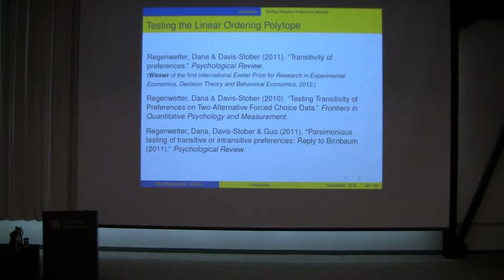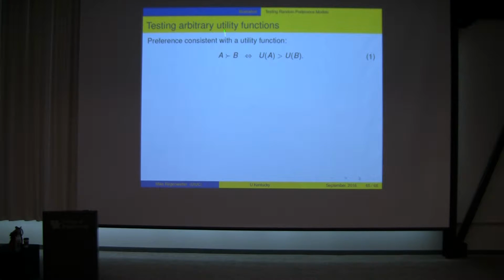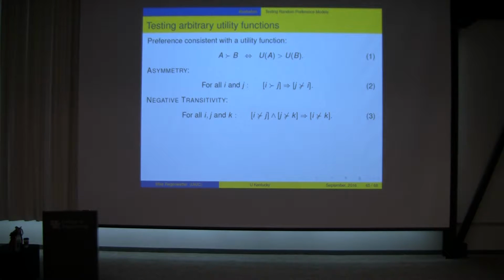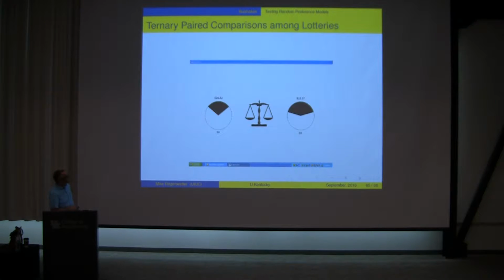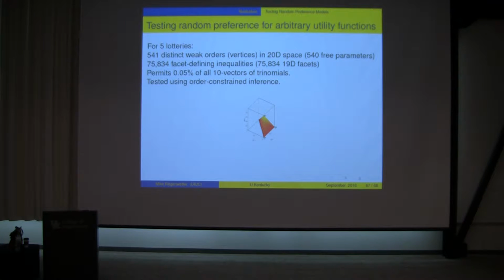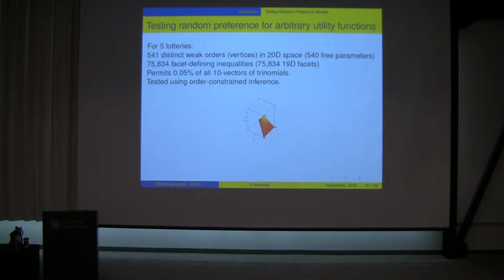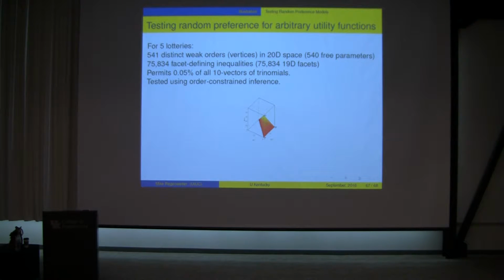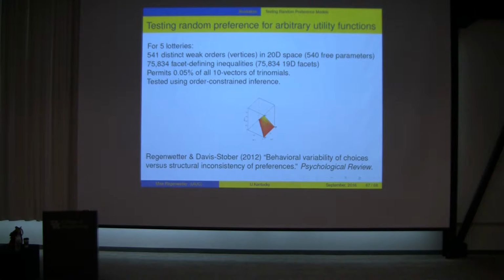UKY-Computer Science Keeping Current 2016-09-21 Michel Regenwetter - Part 2